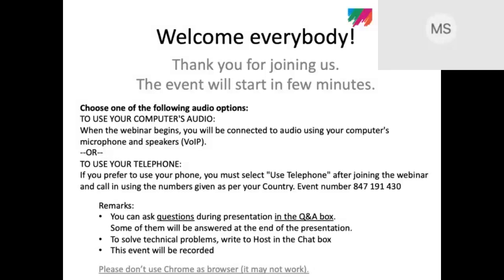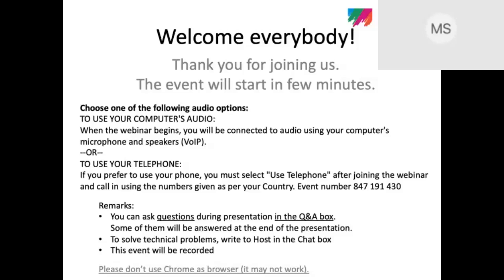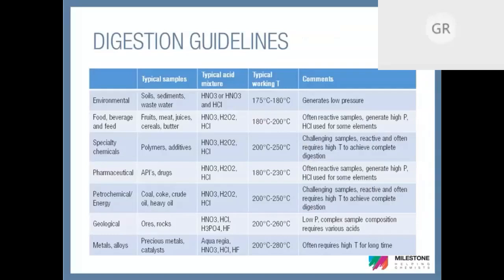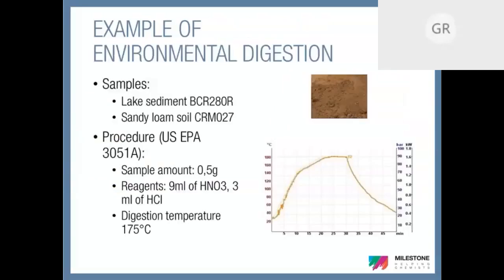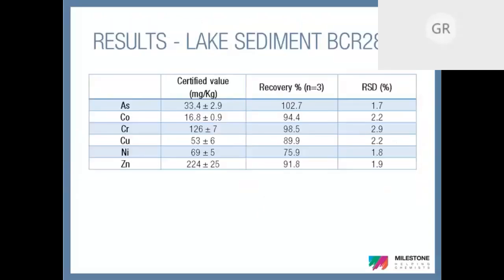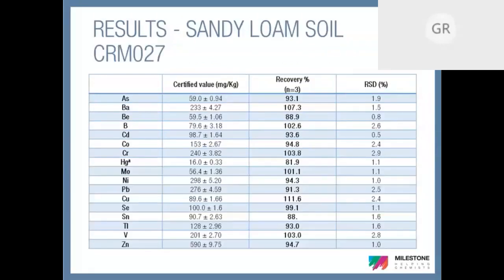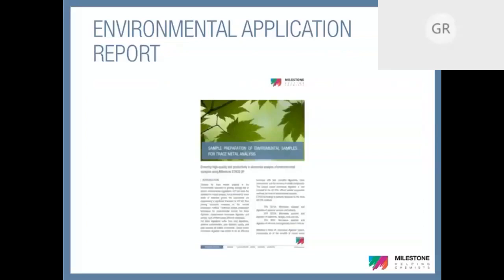Practical Guidelines on Sample Preparation for Elemental Analysis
This webinar will provide the knowledge and the necessary tools to expedite analysis. The elemental analysis process relies on multiple steps, one of the most crucial to secure reliable data is sample preparation. Although laboratories works in specific industries or field, often unknown samples are just behind the corner. Knowing the basis of method development leads to quickly find the suitable conditions to ensure full recovery of the target elements.